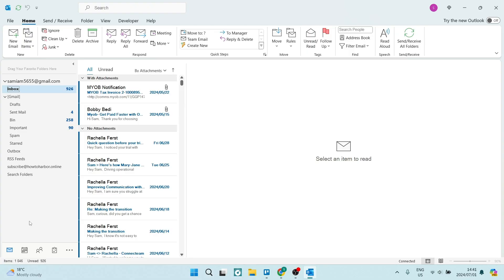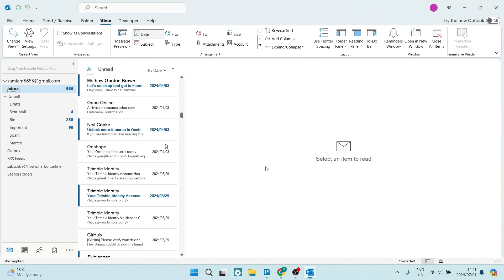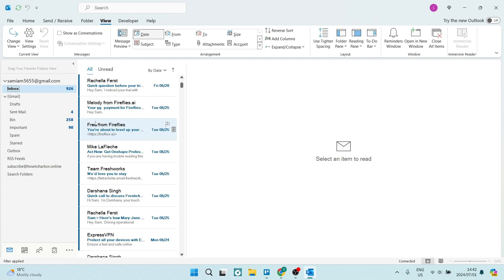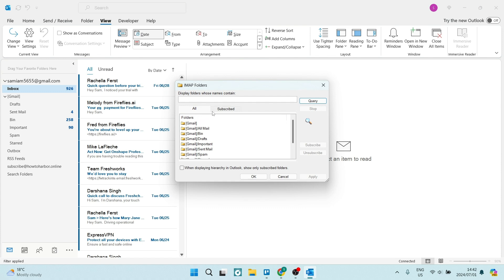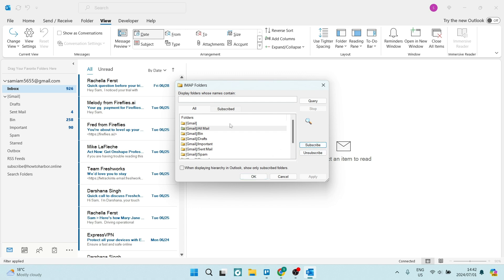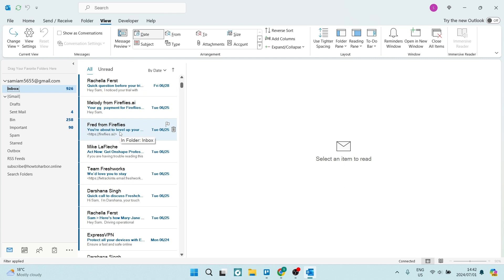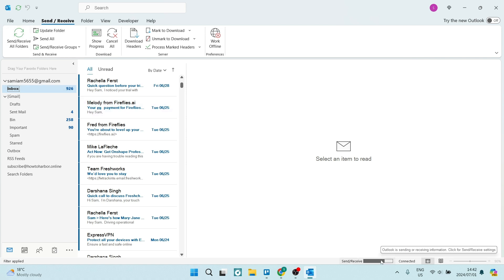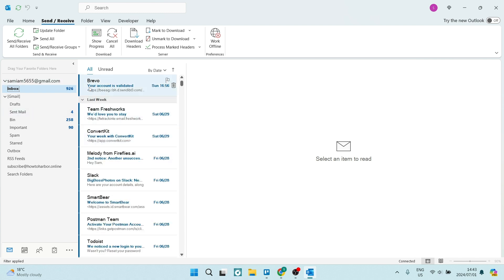Outlook Not Showing All Emails in Folders | Outlook Tips and Tricks 2025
In this video, we'll address the problem of Outlook not displaying all emails in folders. If you're missing emails in your Outlook folders, it can be a confusing and concerning issue. We'll provide troubleshooting steps to resolve the problem, such as checking your email server settings, clearing the Outlook cache, and ensuring your internet connection is stable.

Timestamps

Intro – 00:00 – 00:11
Fixing Outlook Not Showing All Emails in Outlook – 00:12 – 01:43